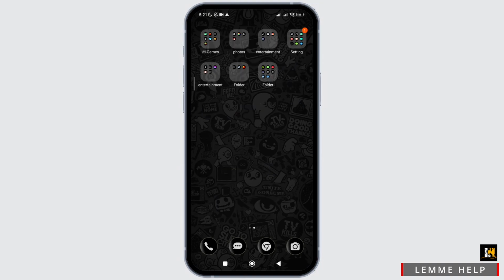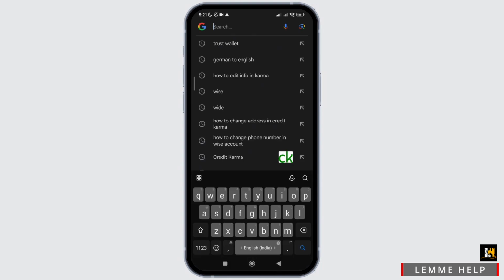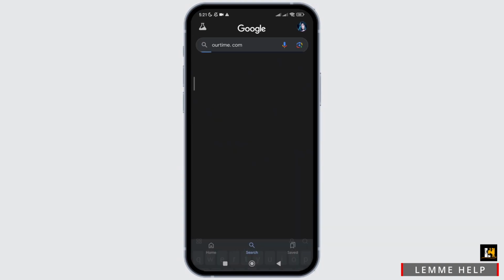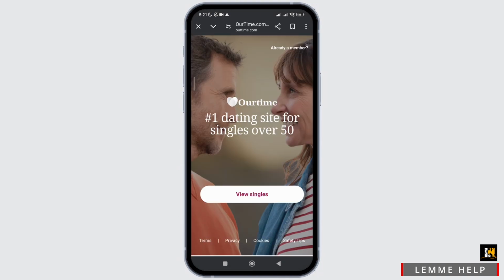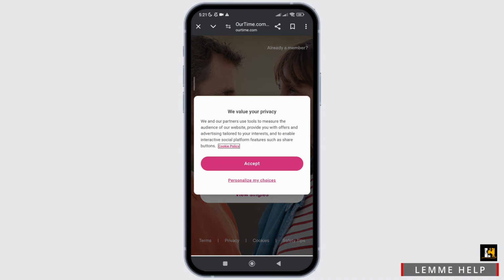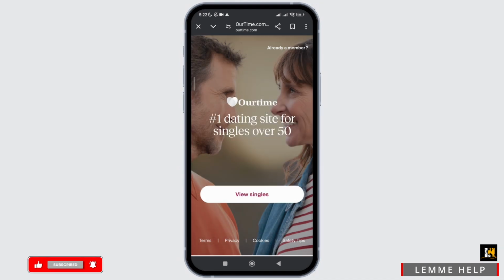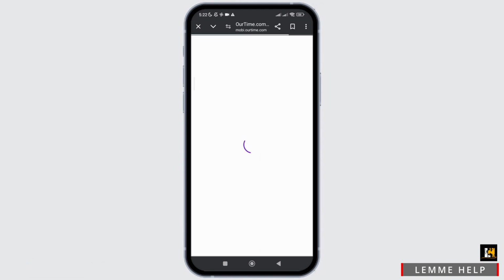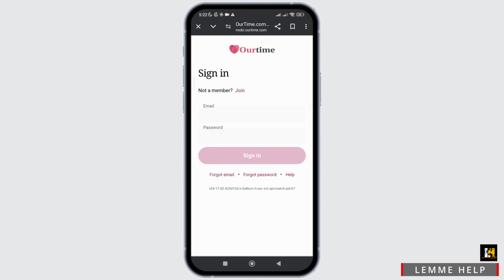OurTime.com Login: How to Login into OurTime Account Online 2024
Need to access your OurTime dating account in 2024? This easy guide provides step-by-step instructions on how to log in to your OurTime account online. Follow these straightforward steps to connect with others and manage your profile effectively.

In this tutorial:
0:00 - Introduction
0:15 - How to Log In to Your OurTime Account Online in 2024 (EASY)

Learn how to effortlessly log in to your OurTime account online in 2024 with this simple guide. This video covers the entire process of signing into your account, ensuring you can access your profile, review matches, and communicate with potential partners.

Start connecting with others by following this guide to log in to your OurTime account online!